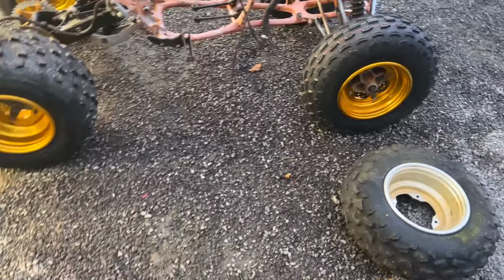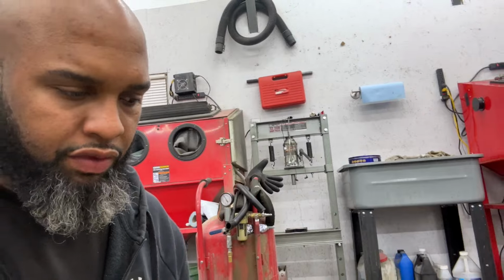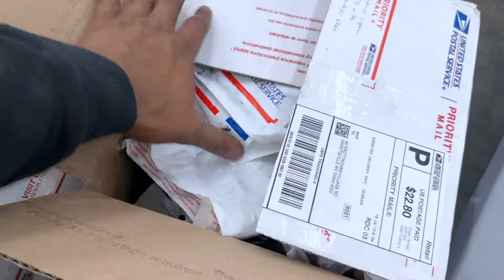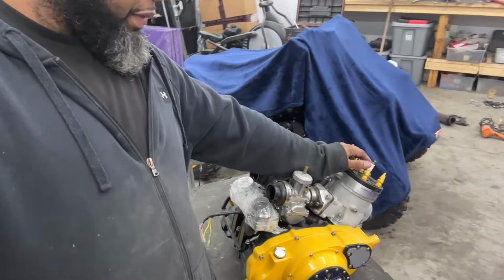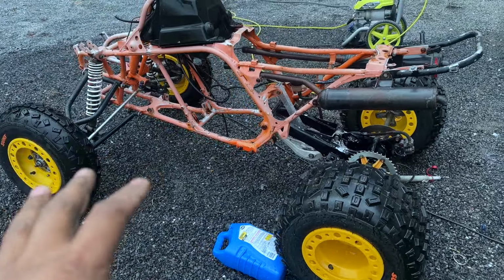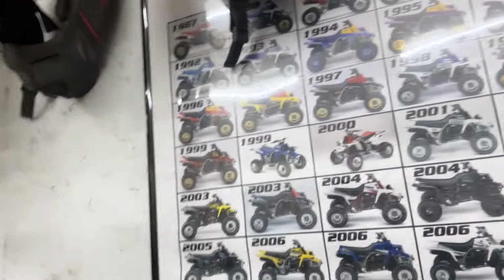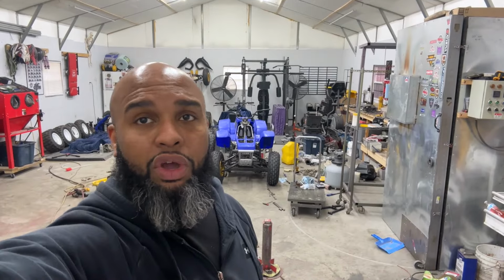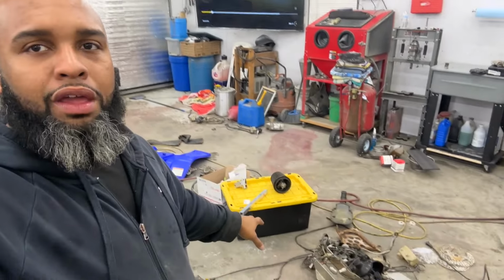Plenty Of New Banshee Content Coming In The Future. 3 New Projects Coming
So the channel is going to have three new banshees coming in the future. You love them so I love them. Lets Go!!